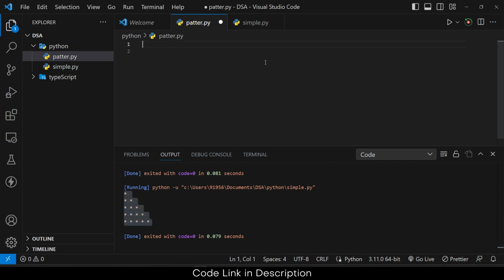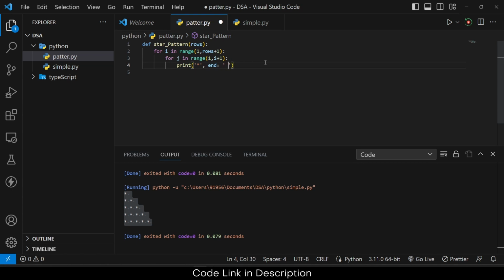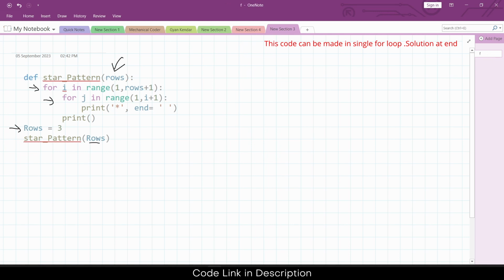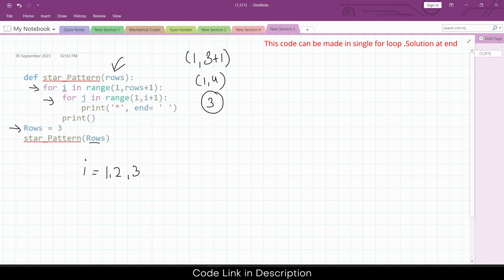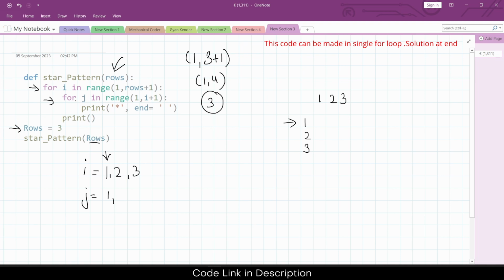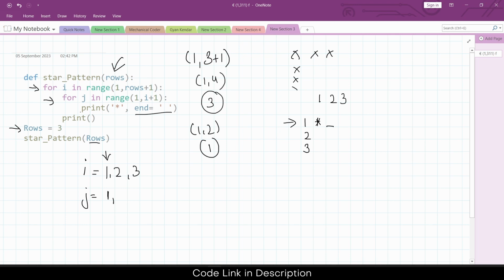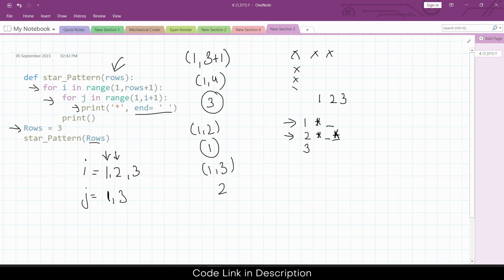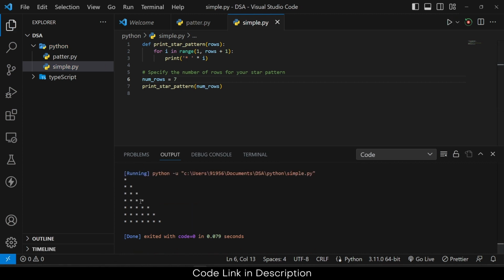Star Pattern in Python